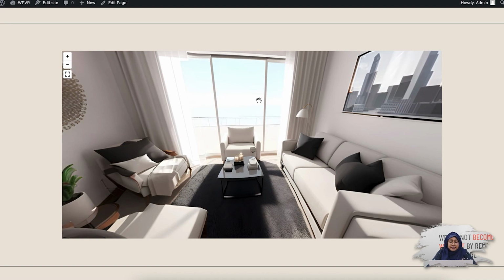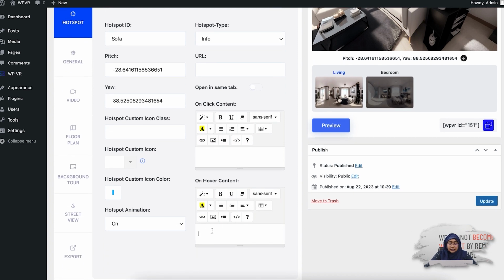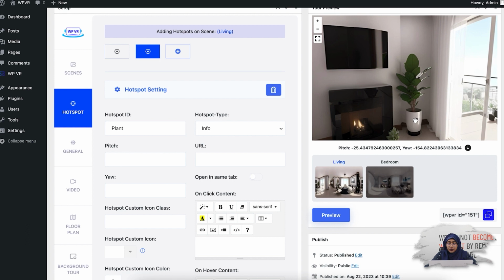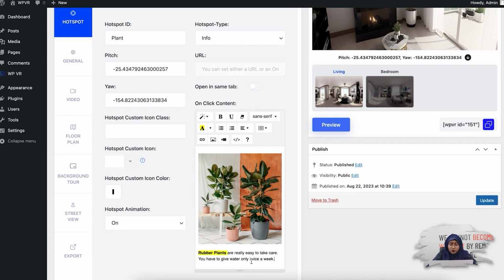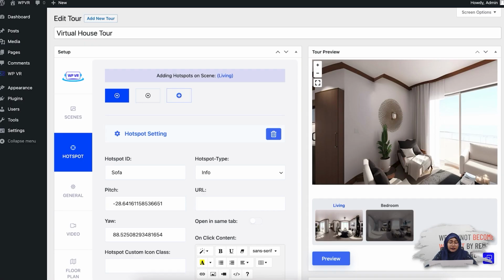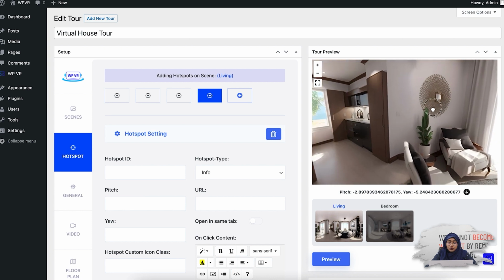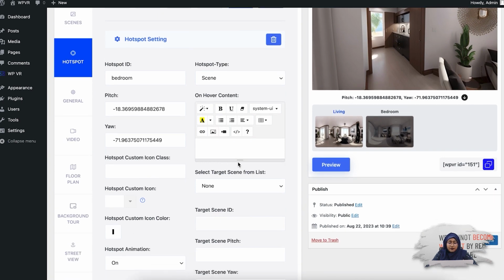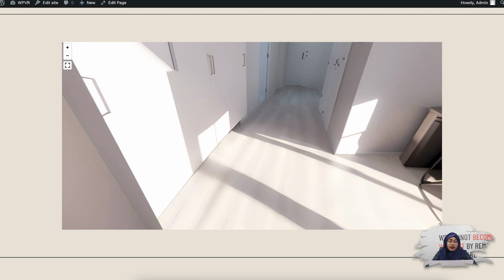Take Your Virtual Tour To The Next Level With Customizable Hotspots! 🔥🌟🔥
Discover how to create an immersive virtual tour like never before with our in-depth guide on customizing hotspots with WPVR

With WPVR, you can add different types of Hotspots to your Virtual Tours using the WISYWIG editor and customizable icons. You may add,
✅ Texts
✅ Images
✅ Videos
✅ Codes
✅ URL links

Elevate your viewer's experience and take them on a journey through interactive points of interest.

Whether you're a virtual tour enthusiast or a creator, our tips and tricks will help you craft a captivating and engaging virtual adventure.  🔥